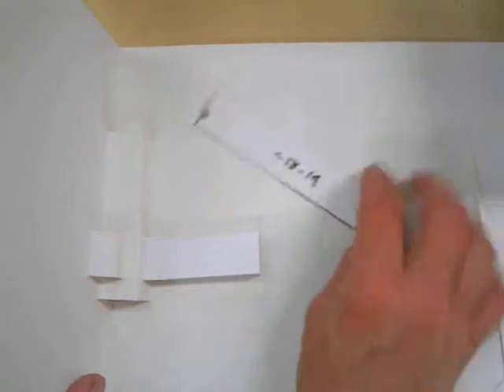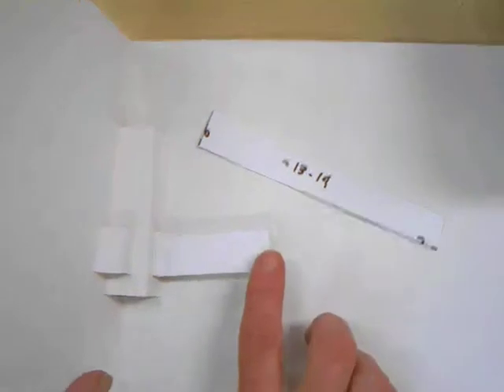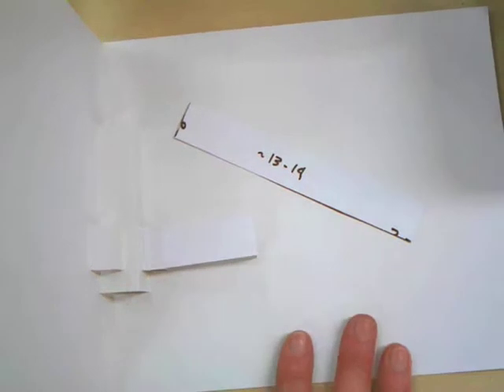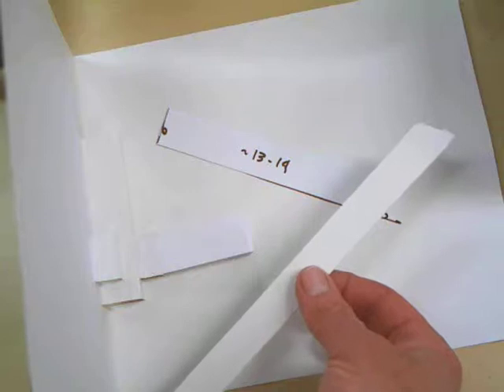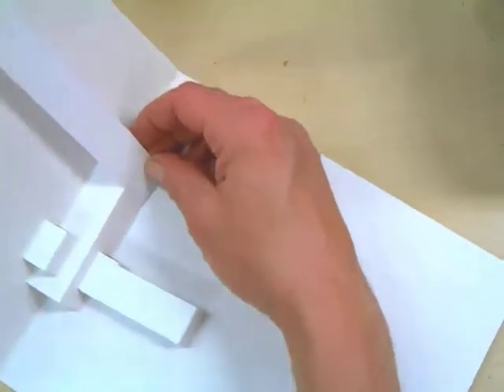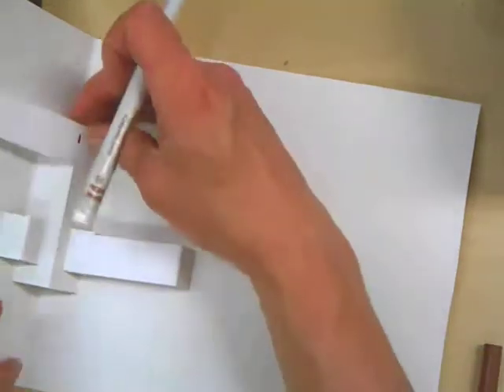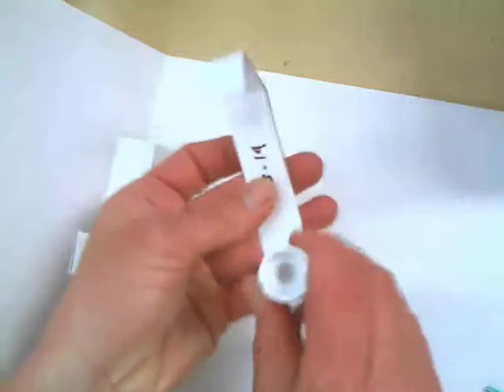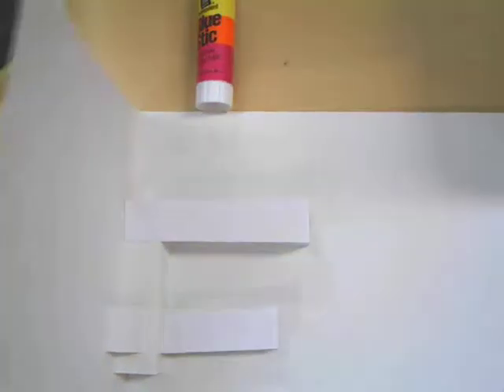Pop up Book Nazca Plate Subduction Part 3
Part of a geology project on plate tectonics